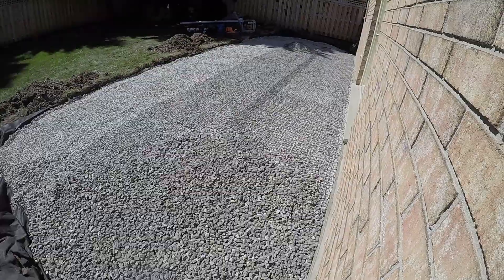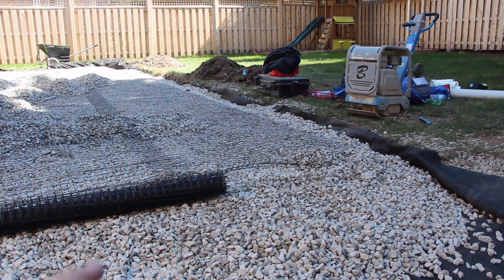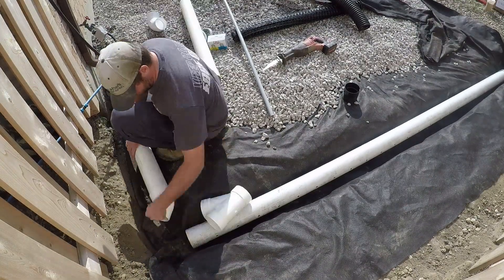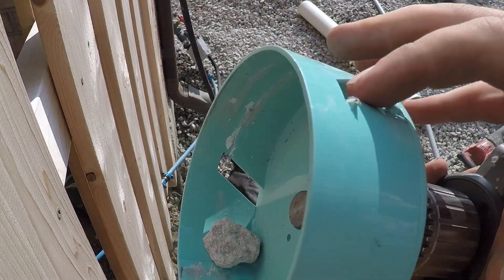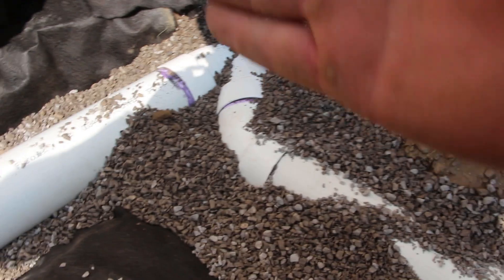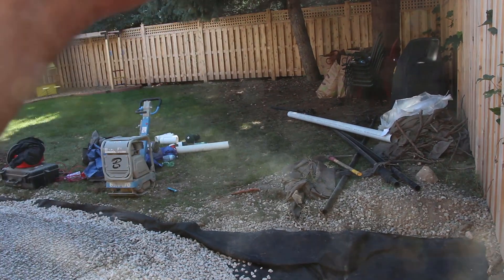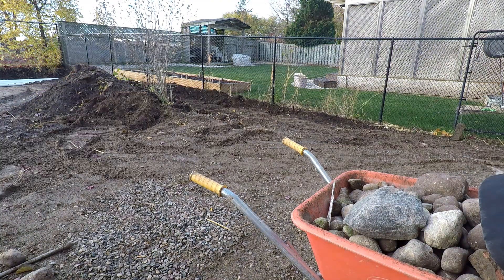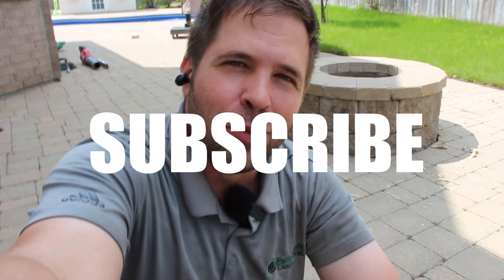Open Graded Base DRAINAGE for Pavers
Today we talk about drainage for open graded base systems for pavers and retaining walls. Whenever we are building an open graded base and our subsoil is not a sandy well draining soil, then we need to account for a way to move the water out of the system. In this case, we make a plan based on the surrounding area and the best way to get that water away whether it is towards the back of the yard or front.

Deburring Tool for 4" Pipe: